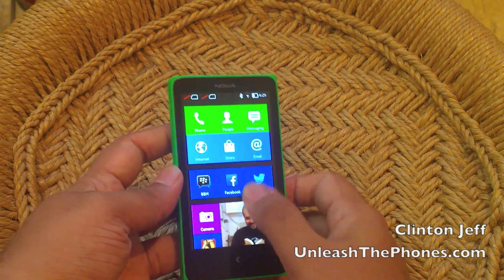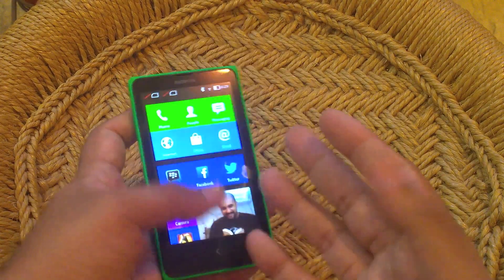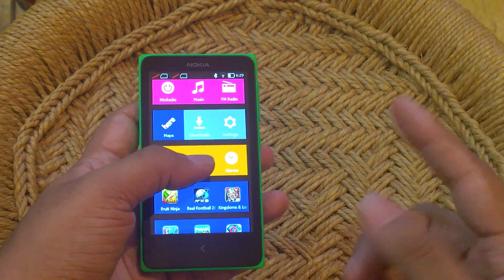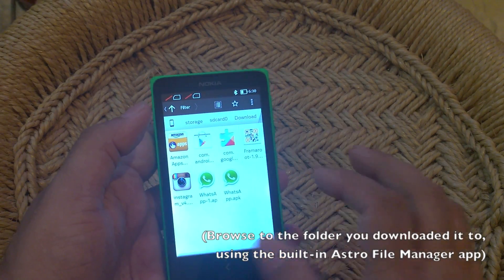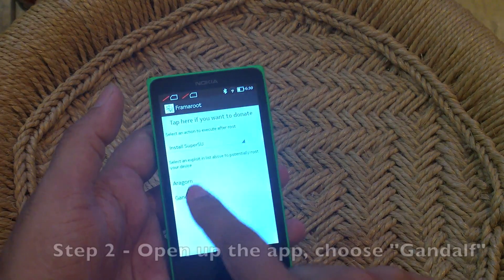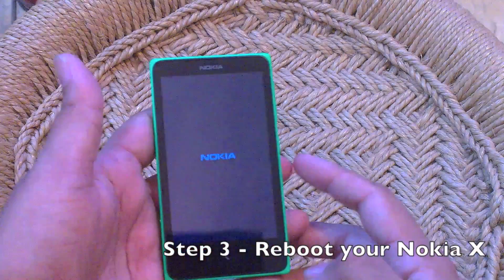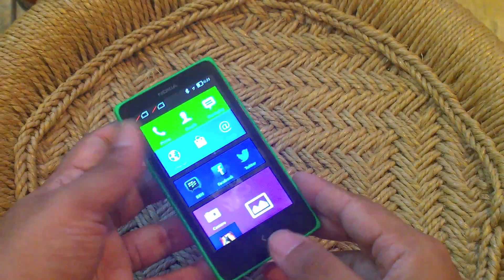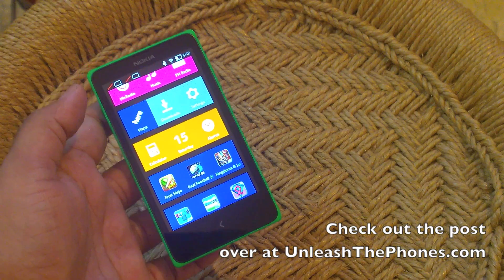How to Root the Nokia X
4 Steps to root your Nokia X:

1.
2. Install it & Open
3. Click on Grandalf
4. Reboot your device